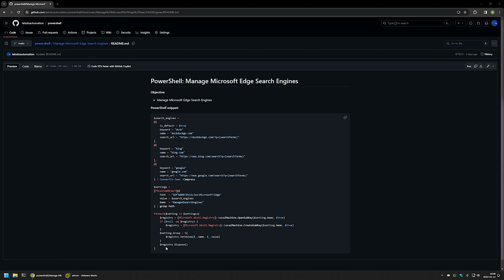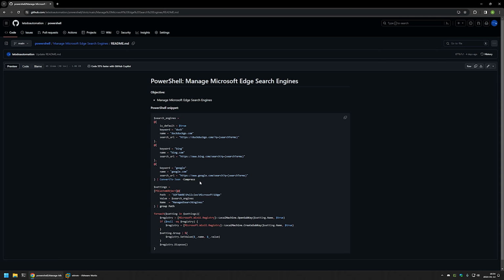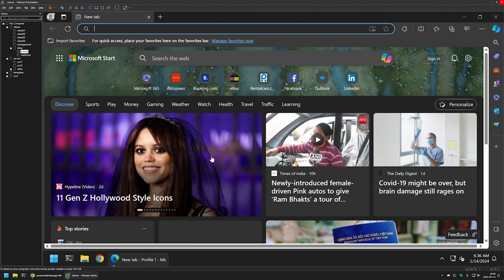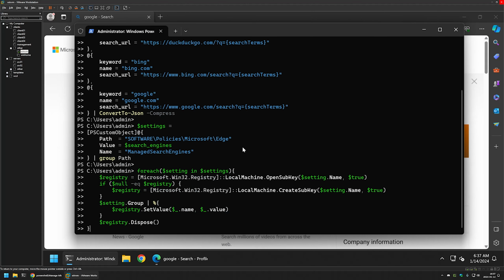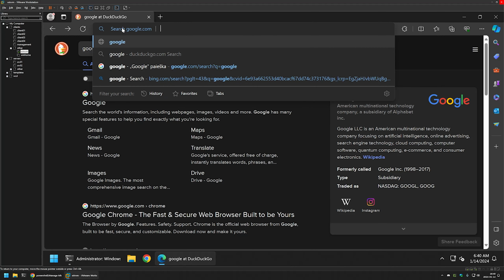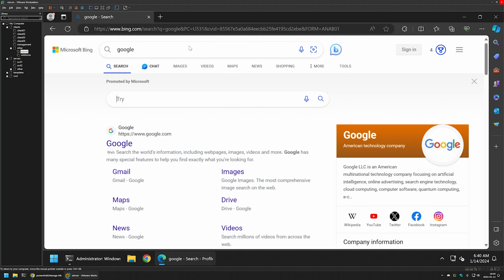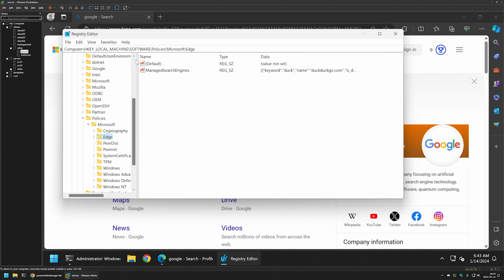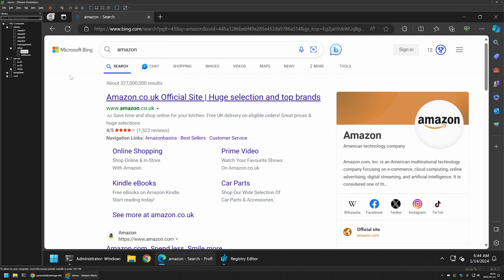PowerShell: Manage Microsoft Edge Search Engines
In this video, I will use PowerShell to manage Microsoft Edge Search Engines.